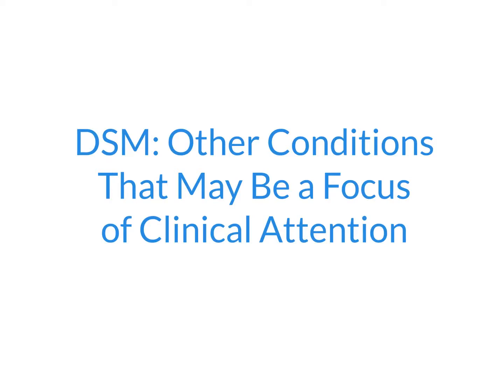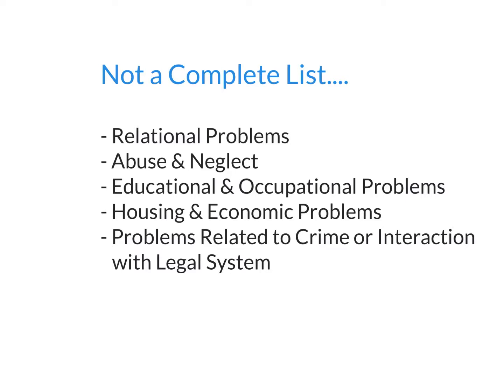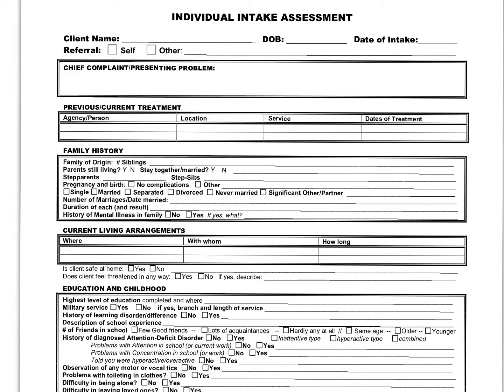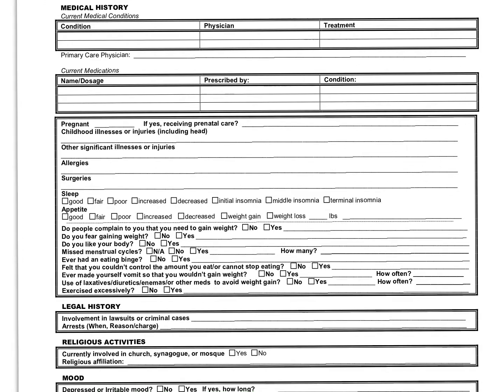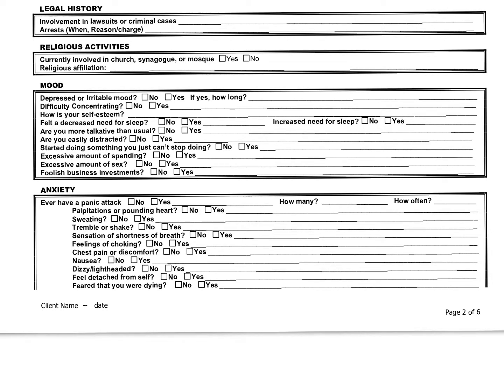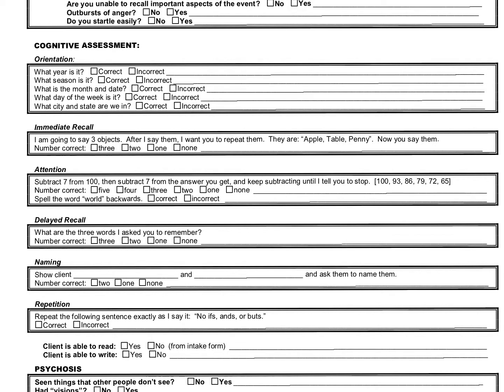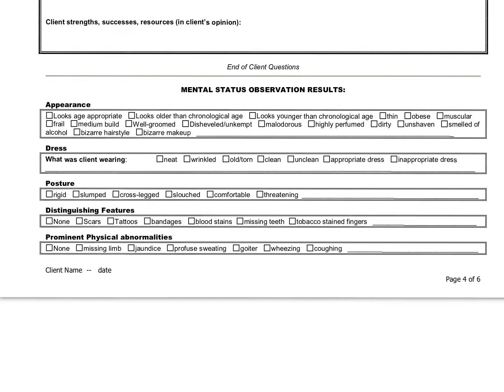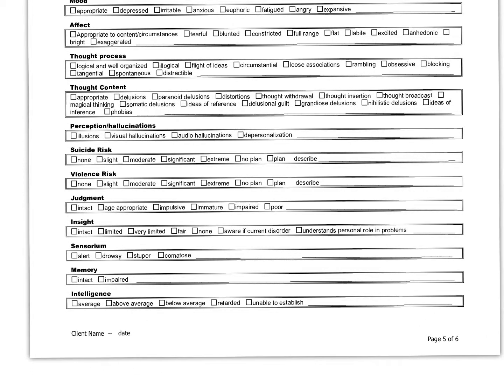Other Conditions that May Be a Focus of Clinical Attention & Intake Assessment/Mental Status Exam